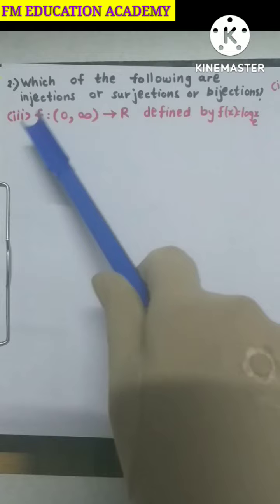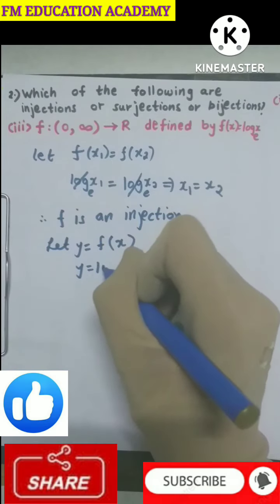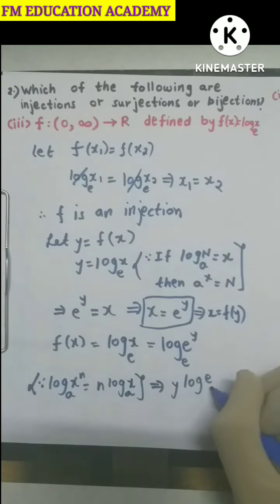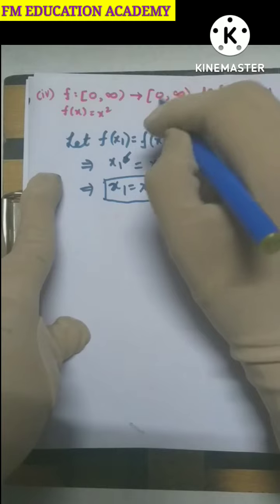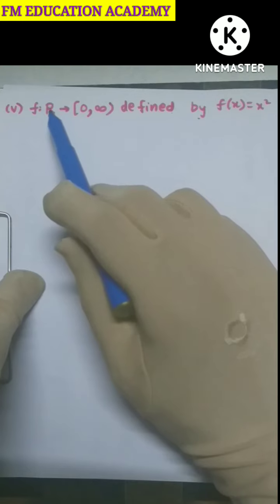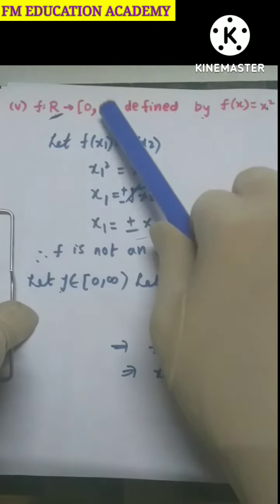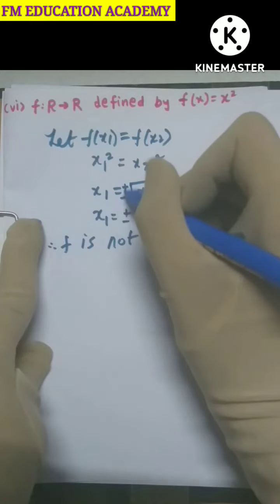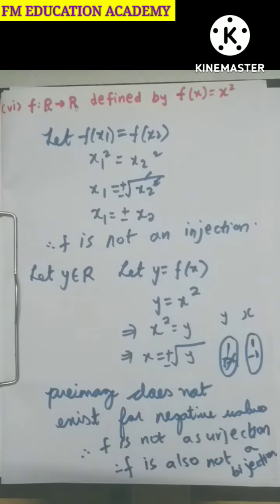INTER 1ST YEAR / Maths I(A) /1.FUNCTIONS 05/EXERCISE 1(a) SECTION II /QUESTION 2 iii,iv, v ,vi bits